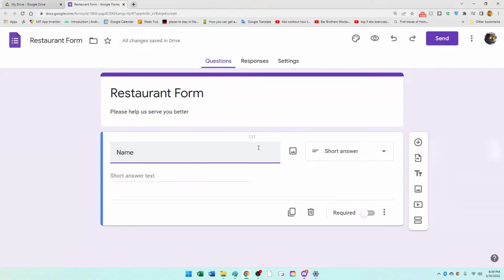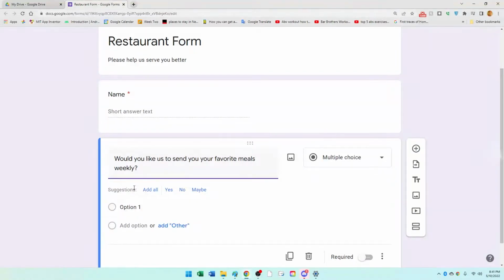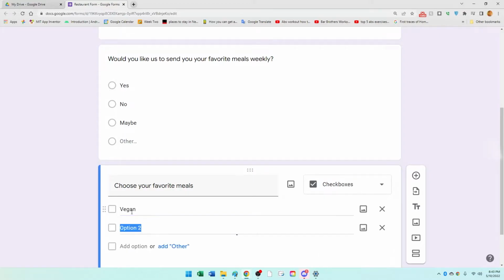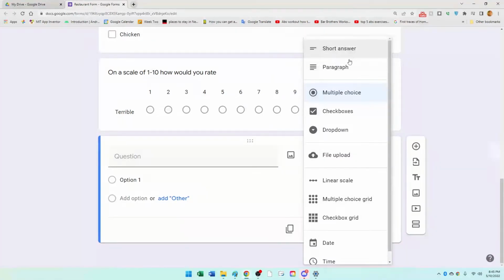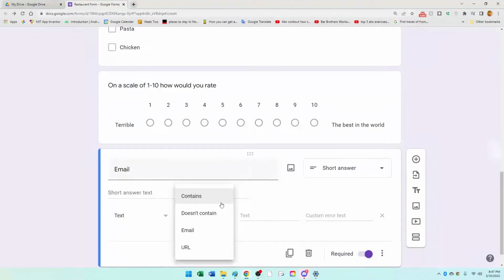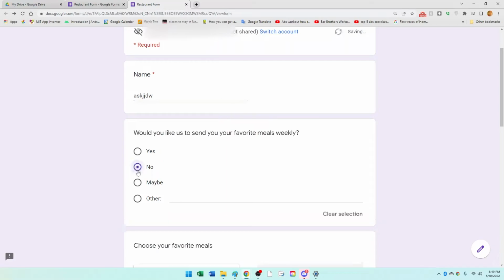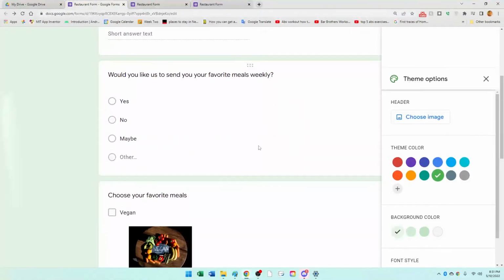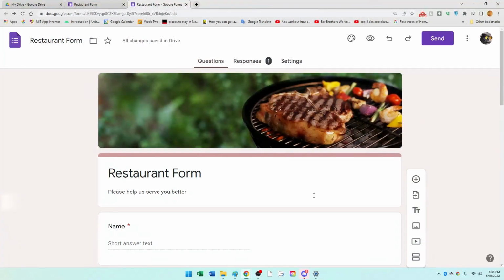Intro to Google Forms